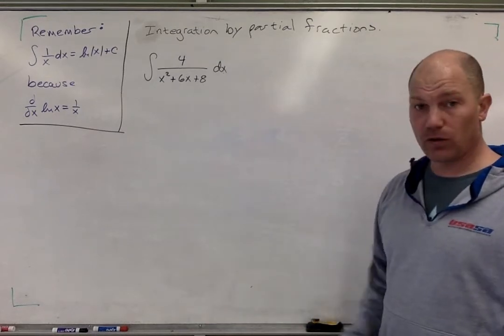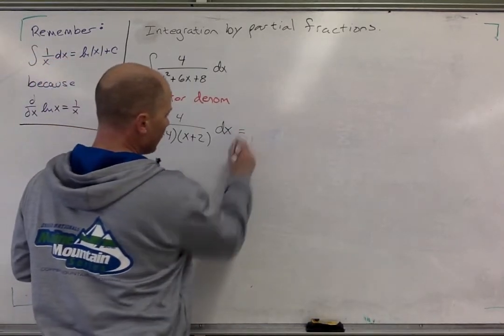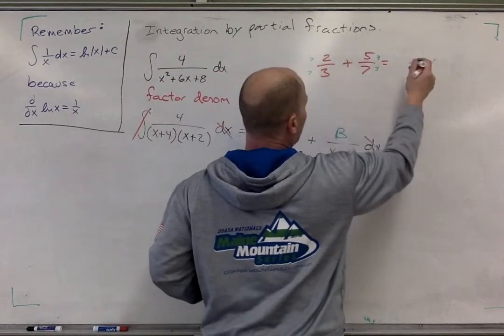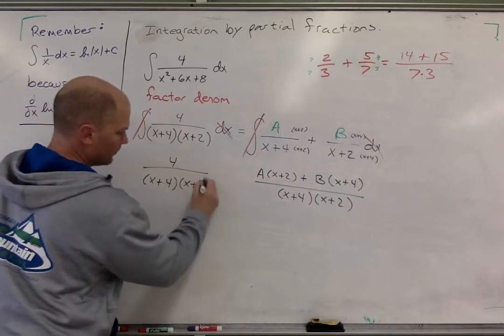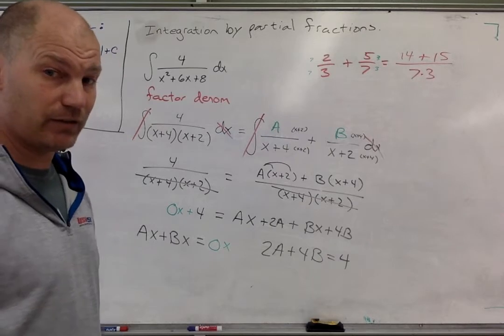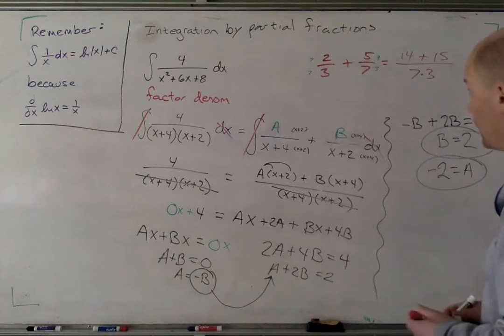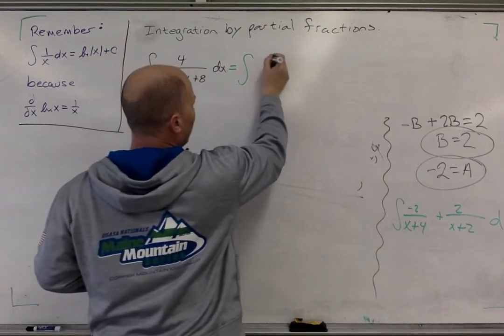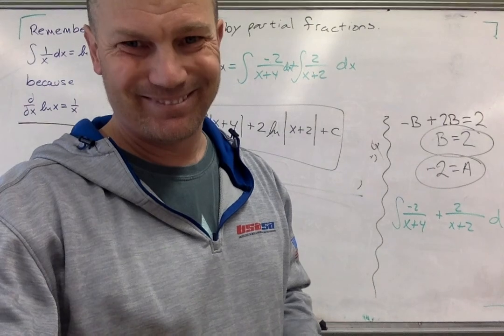Integration by Partial Fractions Example 1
First example of integration by partial fractions.